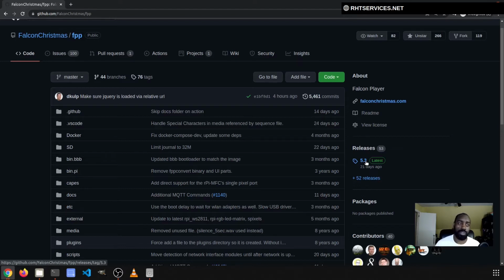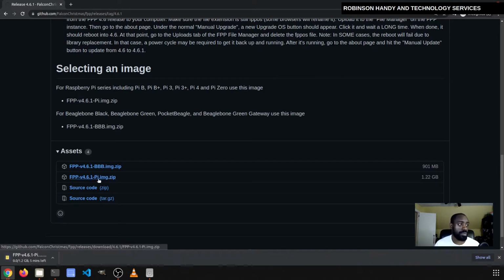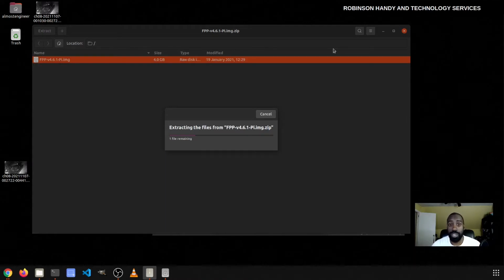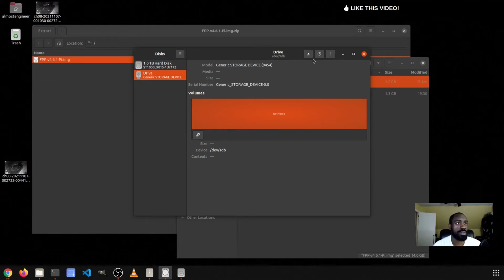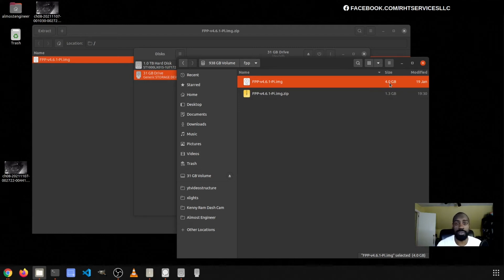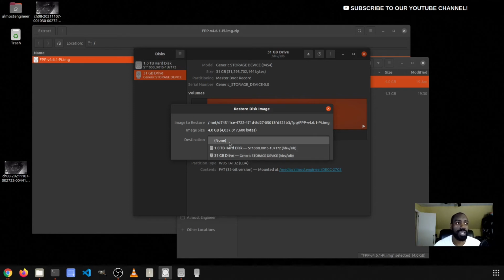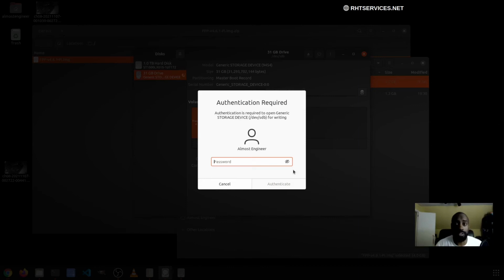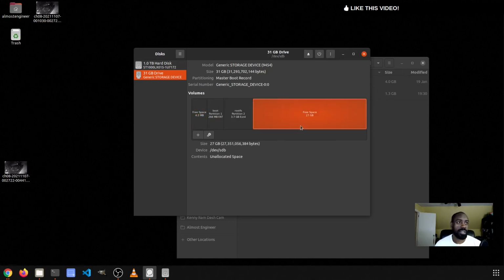How To Install Falcon Pi Player on Raspberry Pi 3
The Falcon Pi Player is used to animate Christmas lights and synchronized them to music. Installing the software on a Raspberry Pi is part of the process to get started with animated Christmas lights.